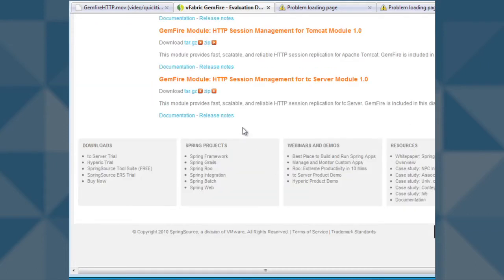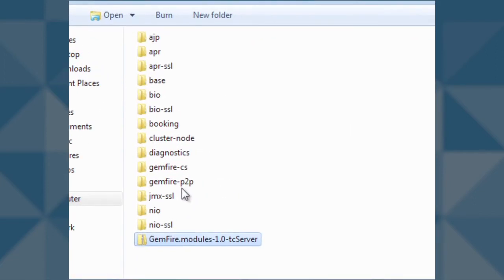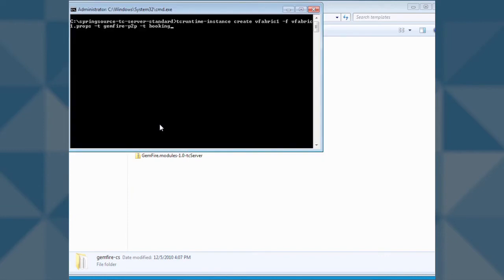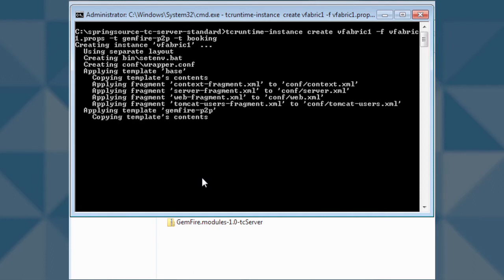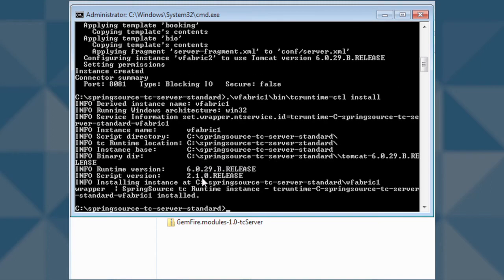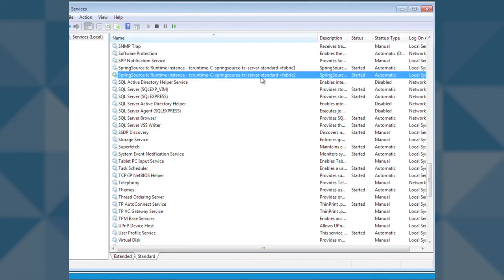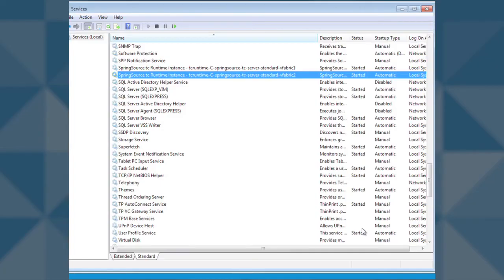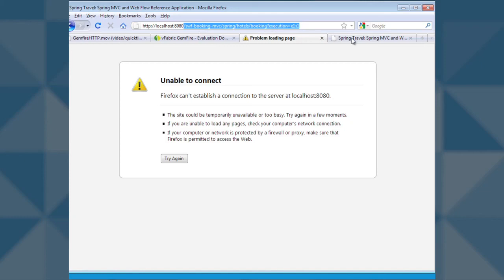VMware vFabric™ GemFire™ HTTP Session Management Module Demonstration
This video highlights how easy it is to use VMware vFabric GemFire to manage session data for VMware vFabric tc Server or Tomcat servers.  Keep your application server stateless for high performance and scale-out by leveraging GemFire.